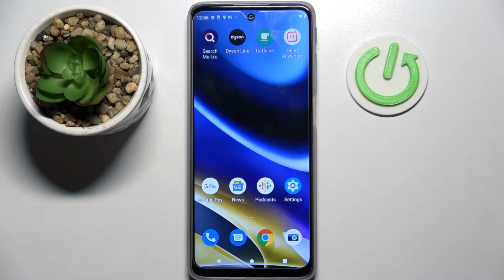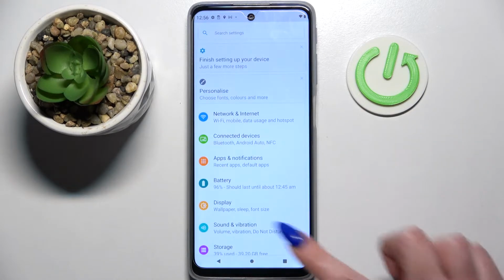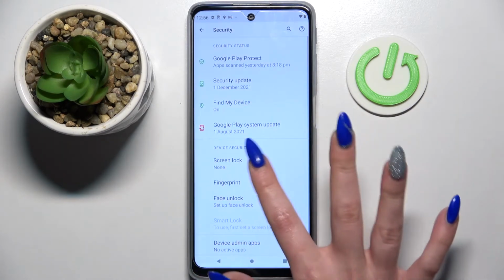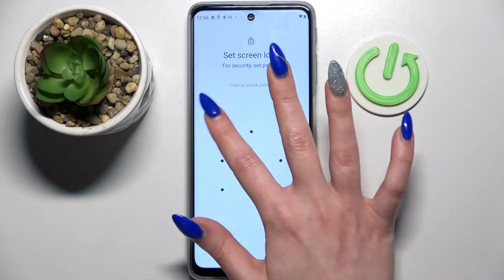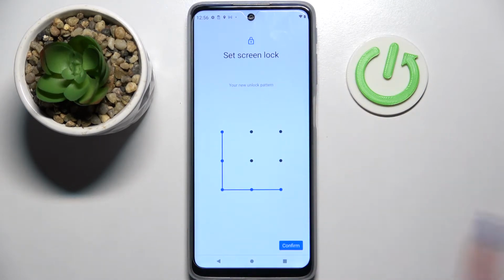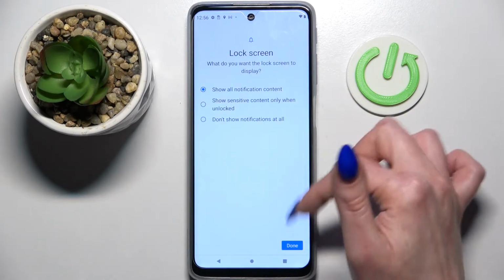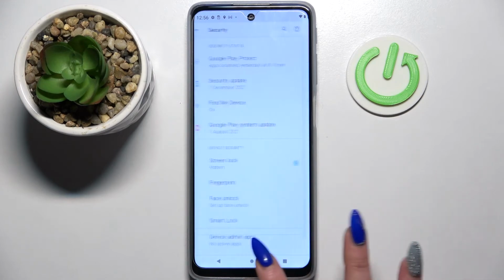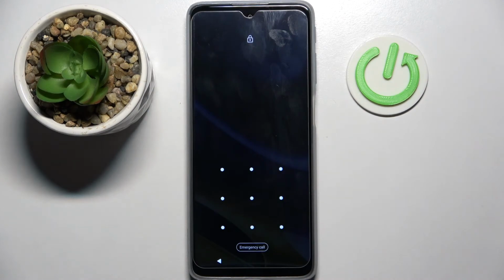How to add screen lock on Motorola Moto G51 / Set screen lock on Motorola Moto G51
If you want to learn more information on Motorola Moto G51 you should go to our

In order to add a screen lock in Motorola Moto G51, you need to watch our video carefully. In it, we will explain to you in detail how to add a screen lock in Motorola Moto G51. With a screen lock on your Motorola Moto G51, someone else can't just walk into your Motorola Moto G51.

How do I lock the screen on Motorola Moto G51? How do I add a screen lock to Motorola Moto G51? How do I get a new lock screen in Motorola Moto G51? How to replace the screen lock in Motorola Moto G51?